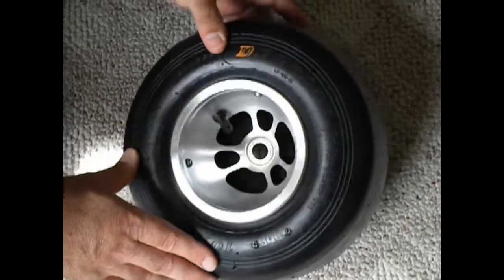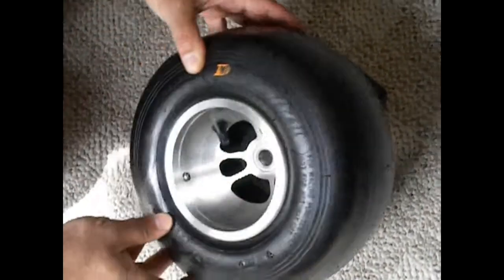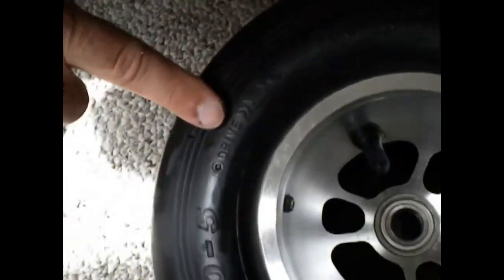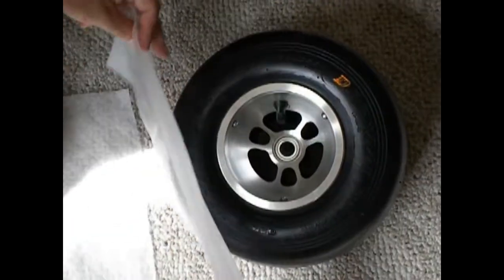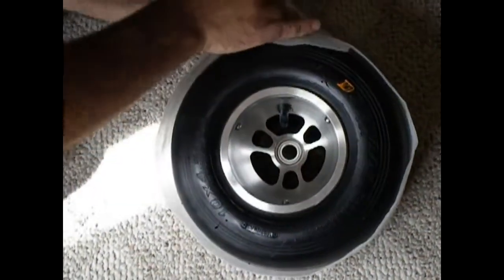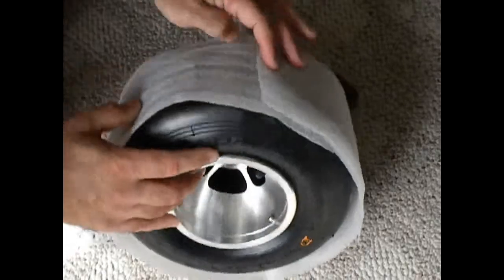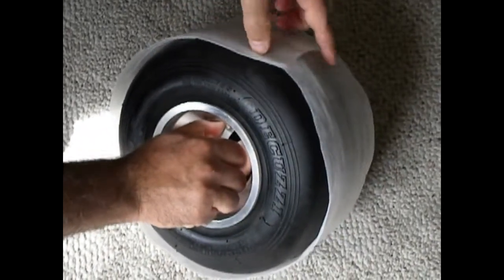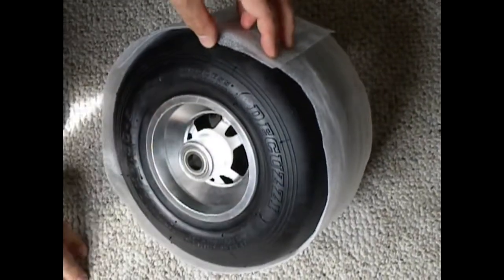Why Go Kart Tires are Directional and How They Are Made How Too